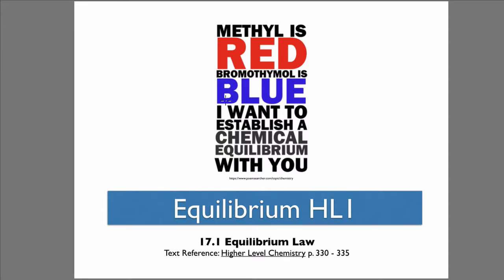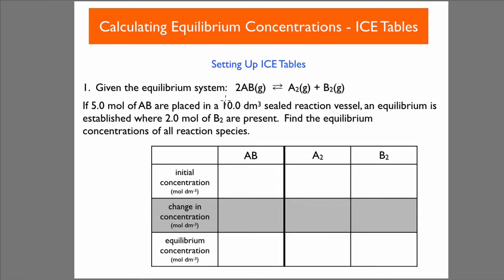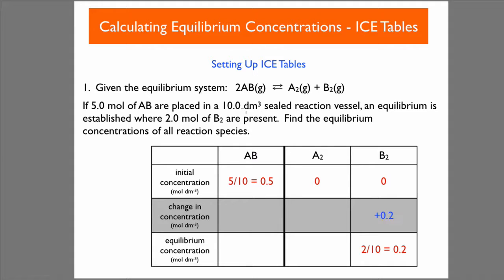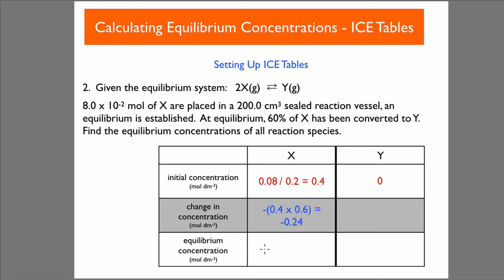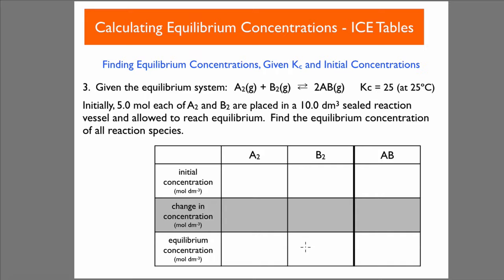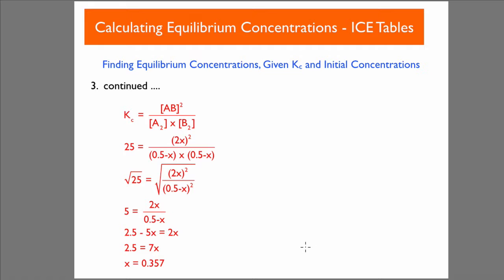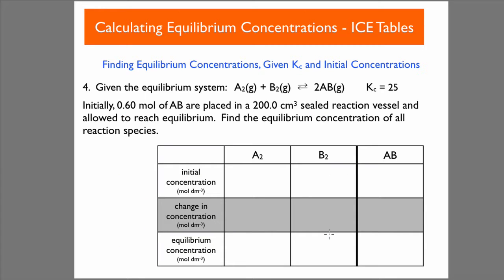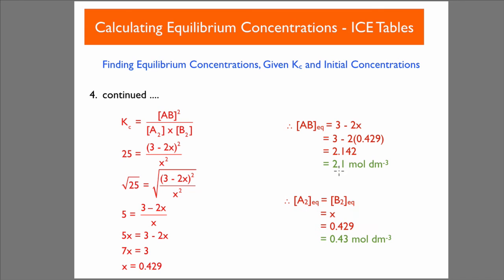Equilibrium HL 1 - calculating equilibrium concentrations using ICE tables